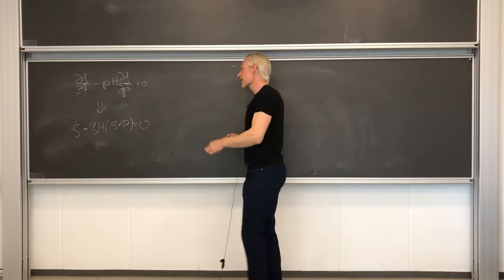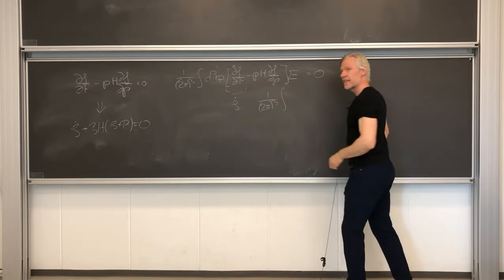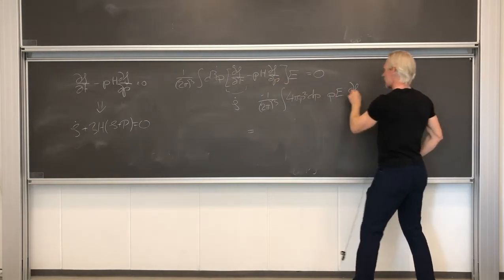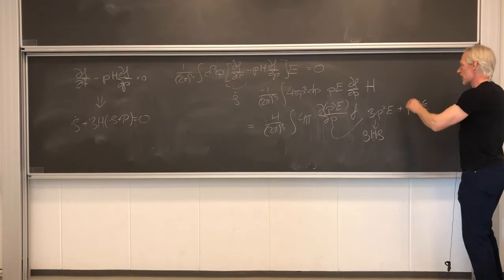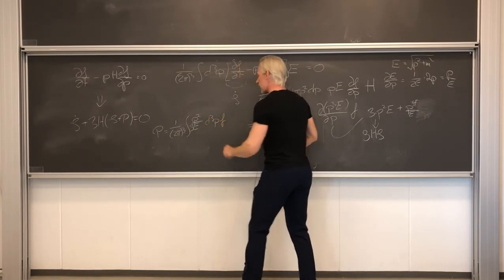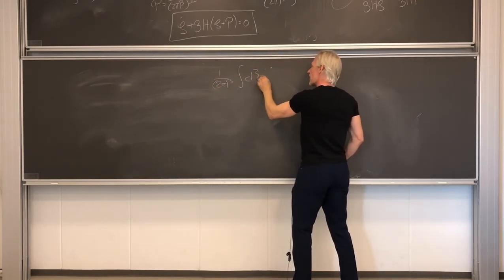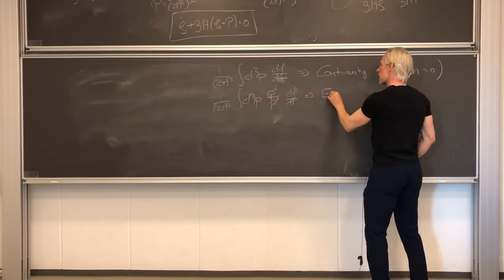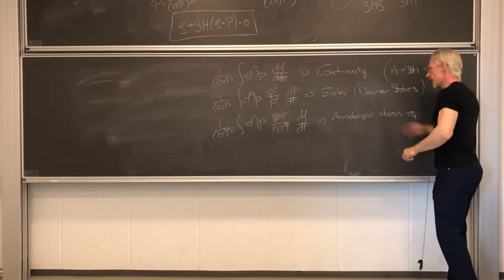advanced cosmology week3 2